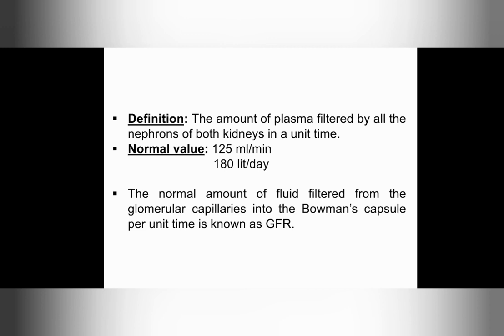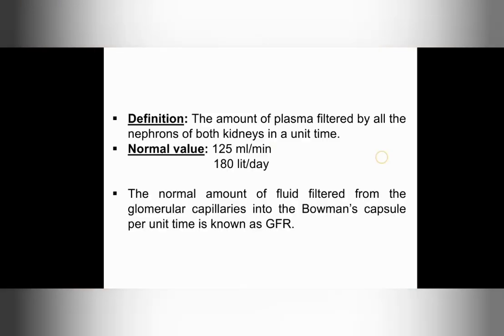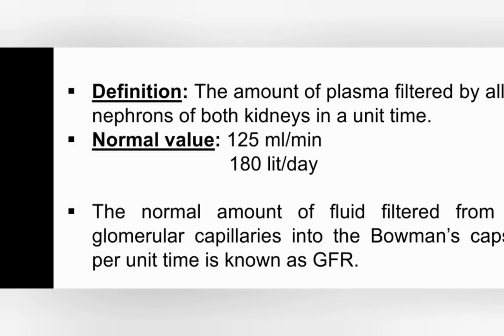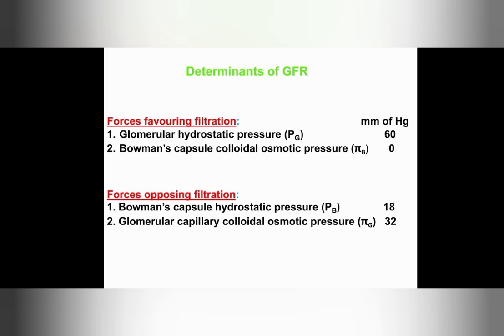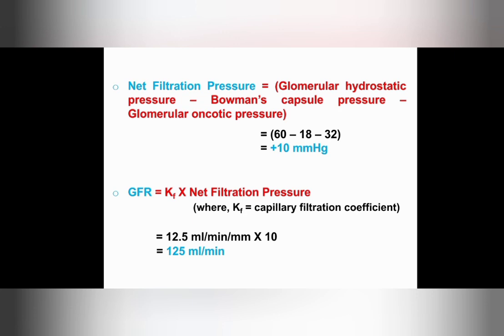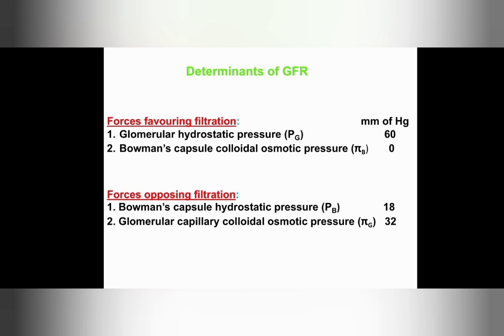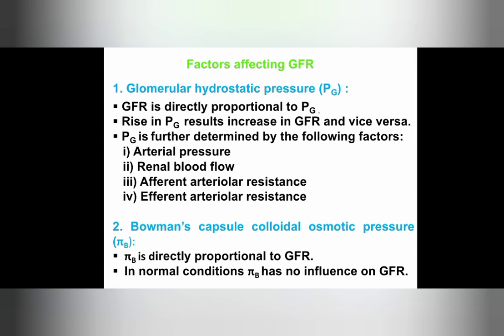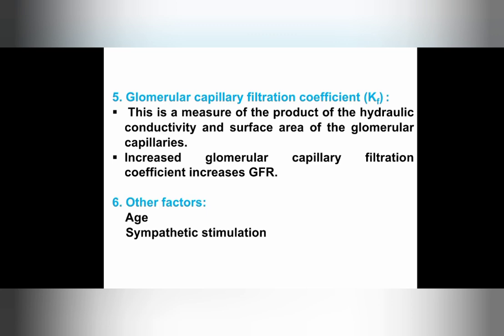Glomerular Filtration Rate (GFR)